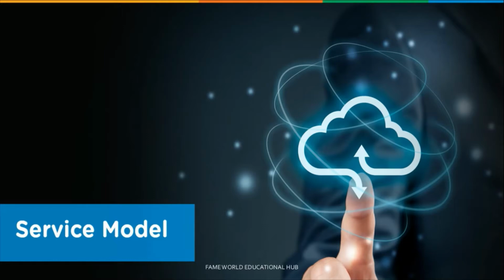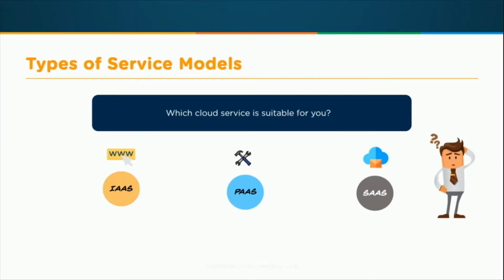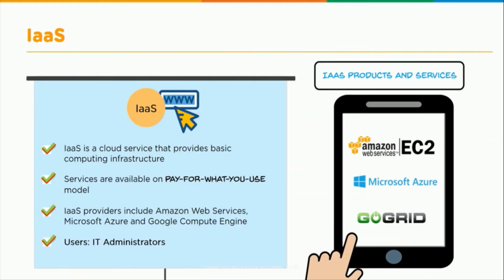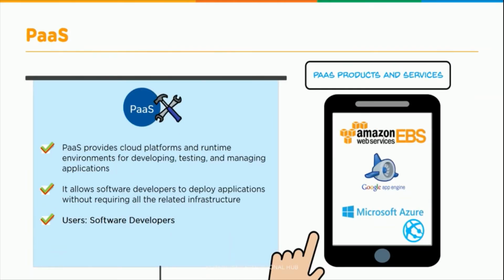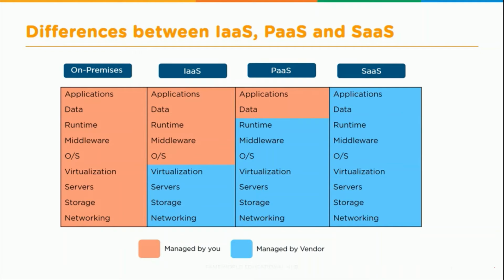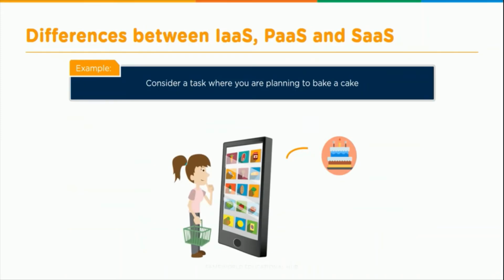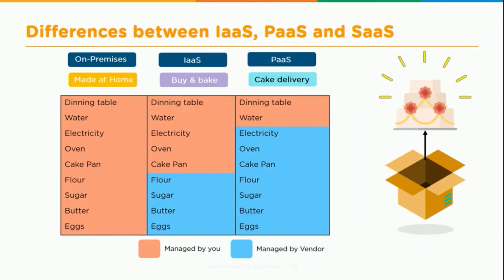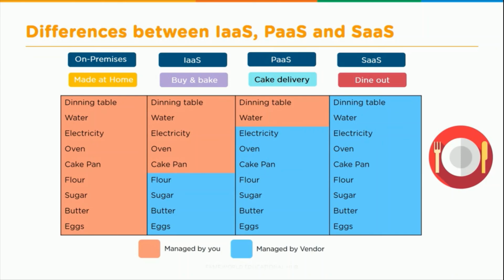#4-Service Model - Cloud Computing Tutorial - Fame World Educational Hub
Cloud computing is the on-demand availability of computer system resources, especially data storage and computing power, without direct active management by the user. Large clouds often have functions distributed over multiple locations, each location being a data center.

This Video Lecture Covers The Topic - Service model of Cloud Computing